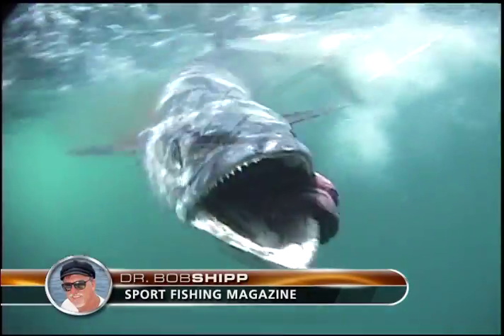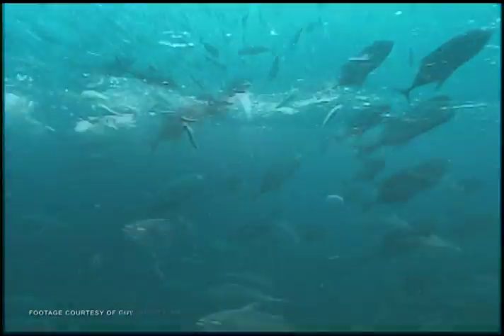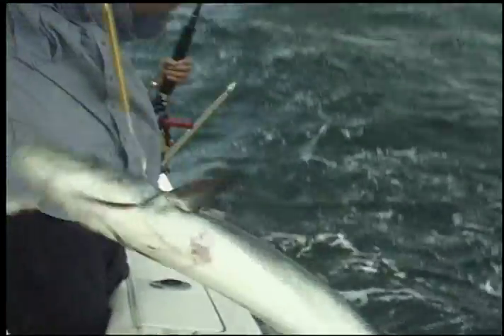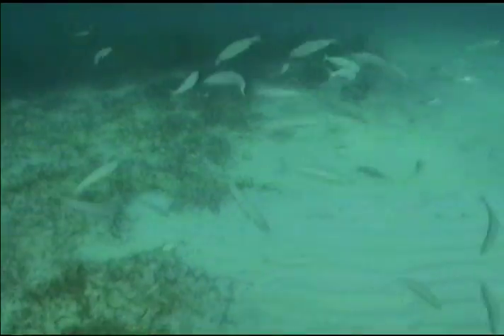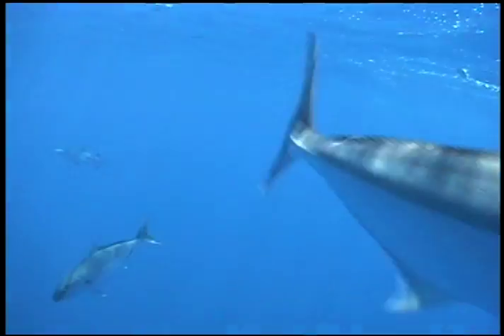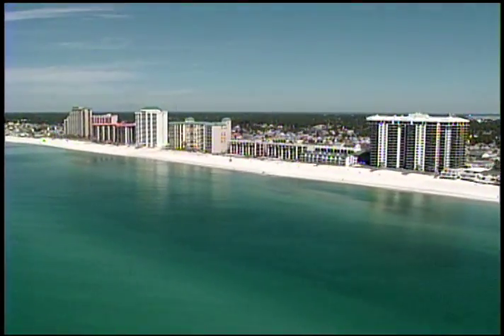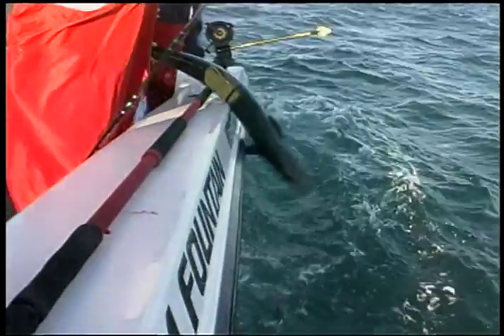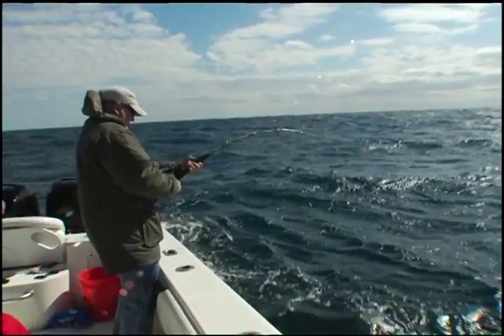Catching Kings 101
Everything you need to know about catching kings in the Gulf.